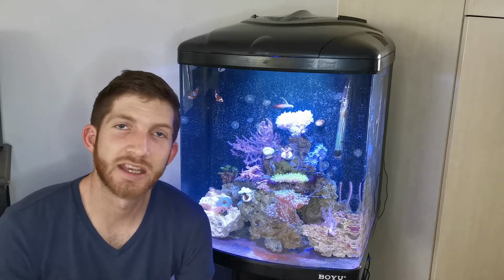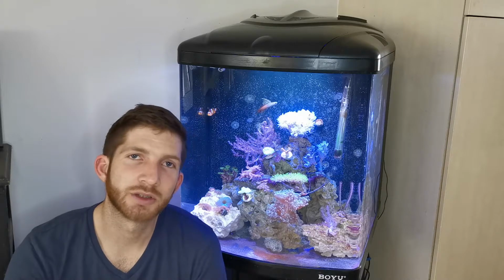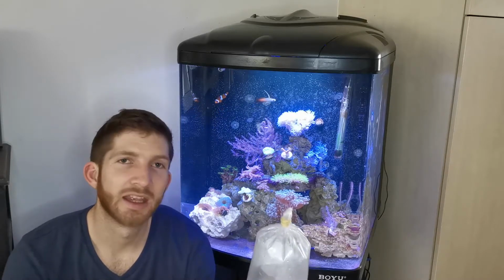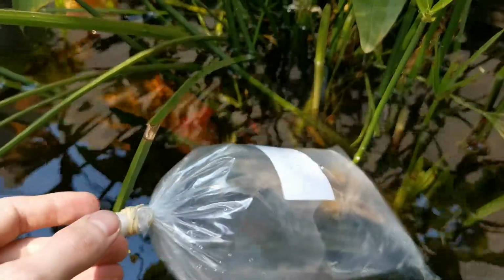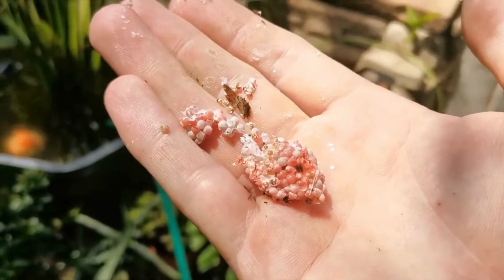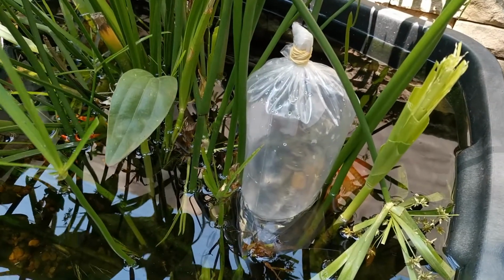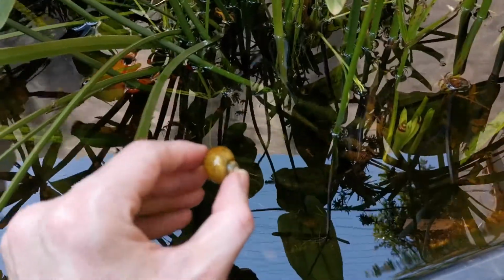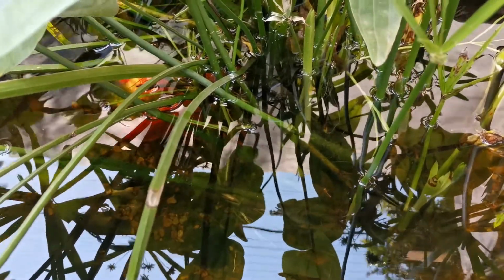Introducing Apple Snails to my Pond!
In today's episode summer is here, and it's time to add some invertebrates into the outside pond. These additions are, call them, mystery snails, apple snails, golden apple snails. I've had them before and theyre great for ponds and to control algae and have a great colour.